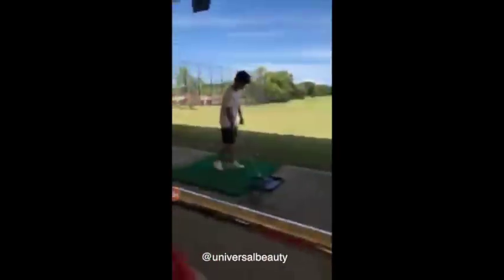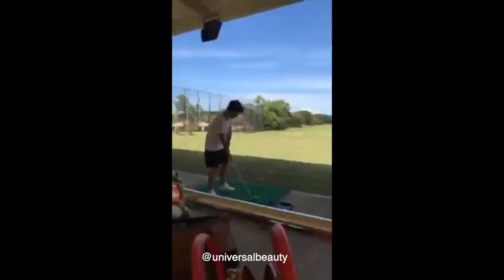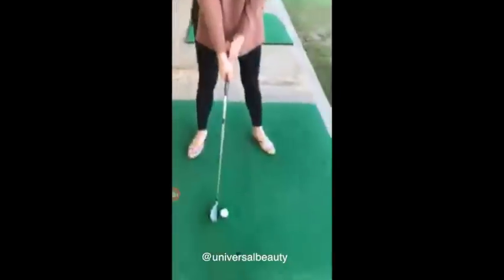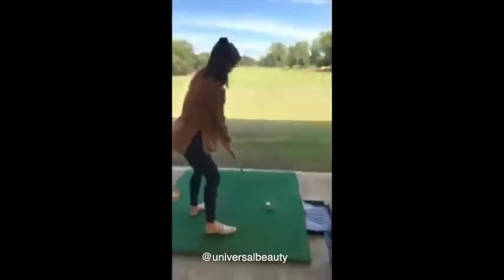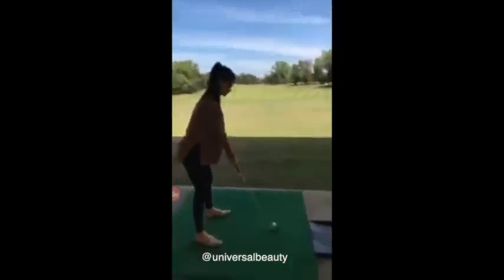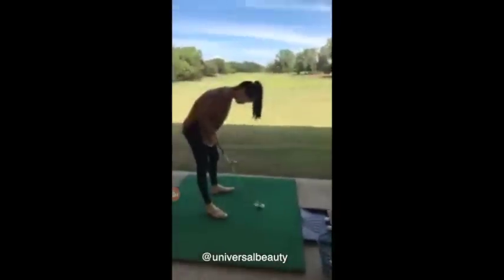Pia Wurtzbach and Marlon Stockinger playing golf in Brunei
Thank you very much for your consideration.

Due to the social nature of this broadcasting channel videos may contain content copyrighted by another entity or person. This channel owner claims no copyright to said content The broadcaster of this channel cannot be held accountable for the copyrighted content. The broadcaster of this channel is a messenger and sharer of information and strives to verify, but cannot warrant the accuracy of copyrights or completeness of the information on this channel.

Any infringement was not done on purpose and will be rectified to all parties satisfaction.